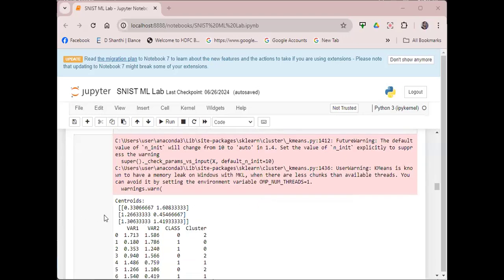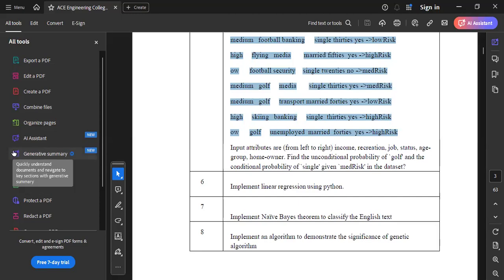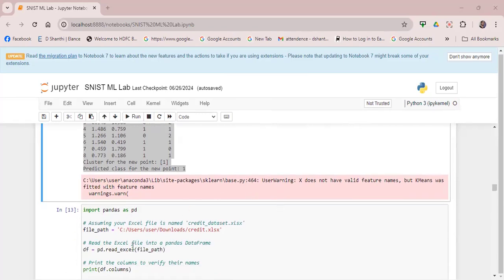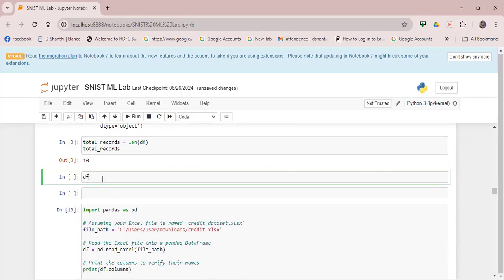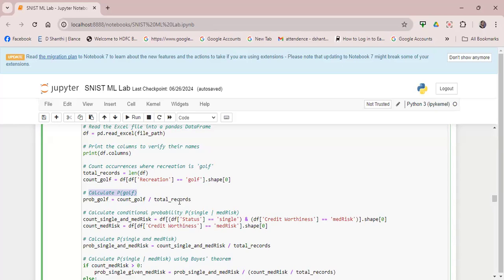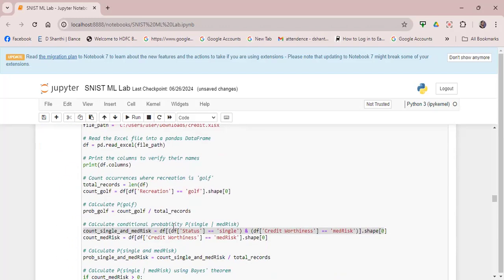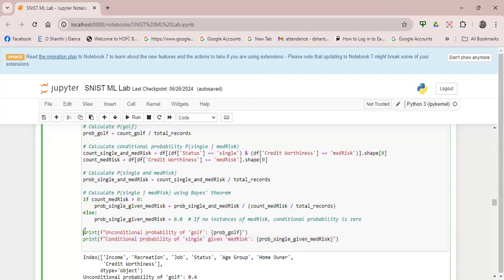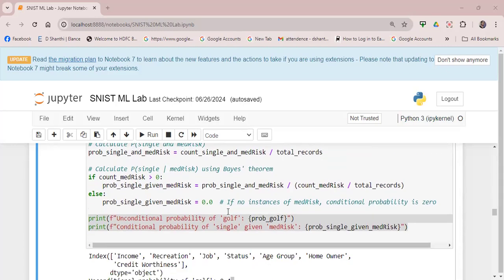Probability and Linear Regression using Python(Part-1)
Full hands-on